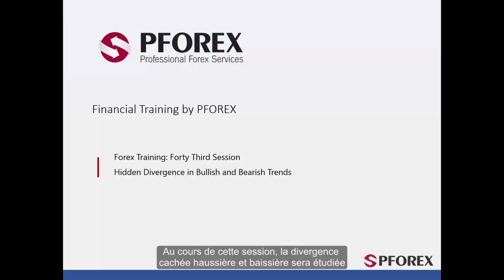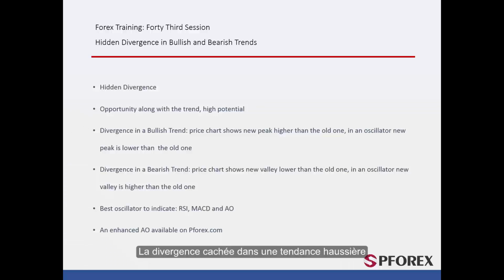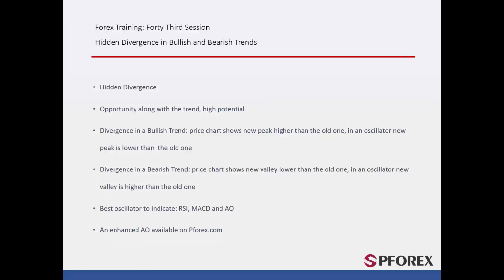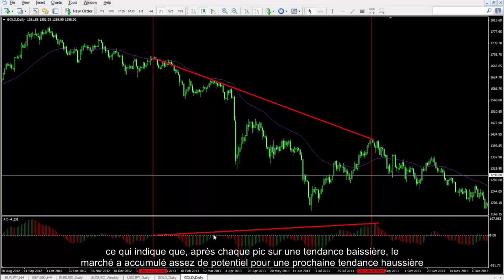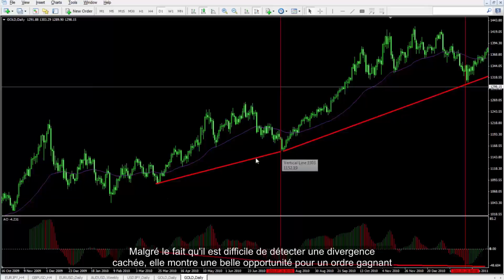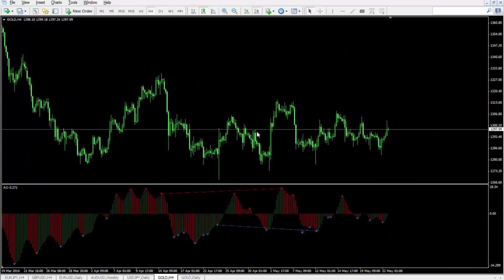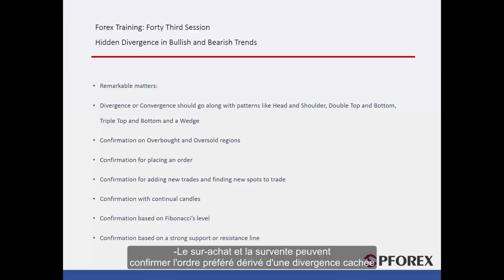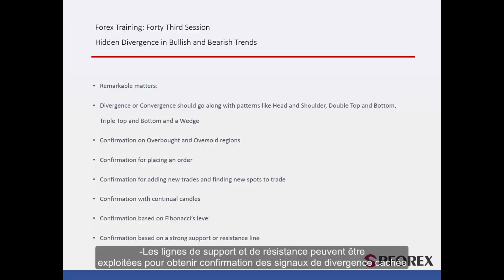43 Divergence Cachée Haussière et Baissière